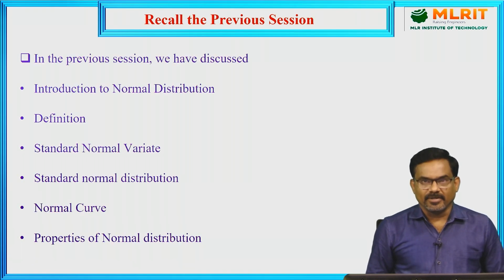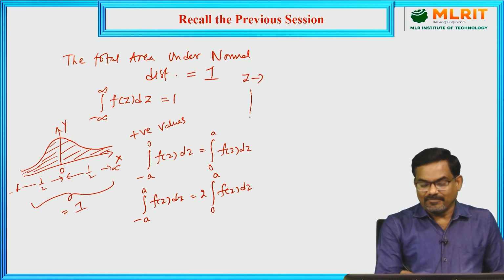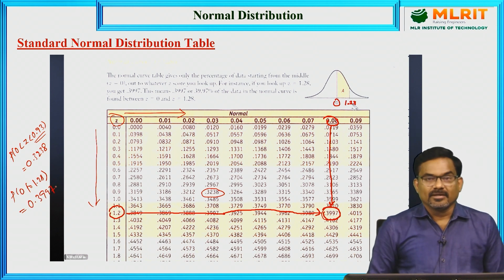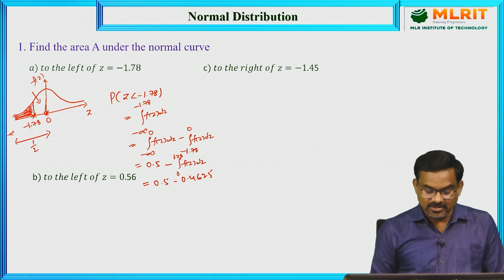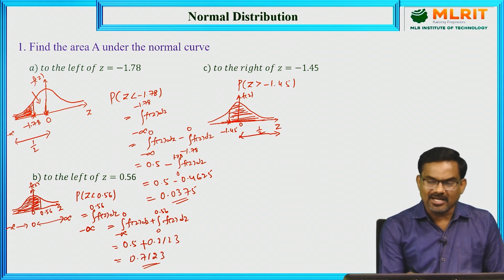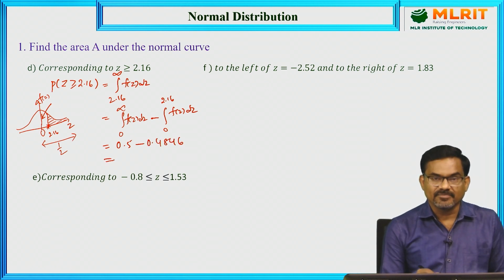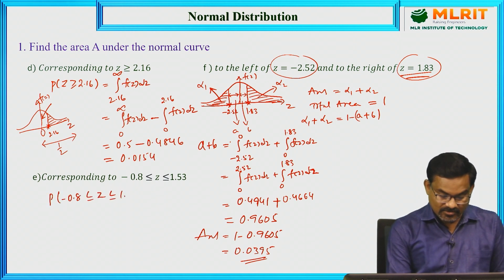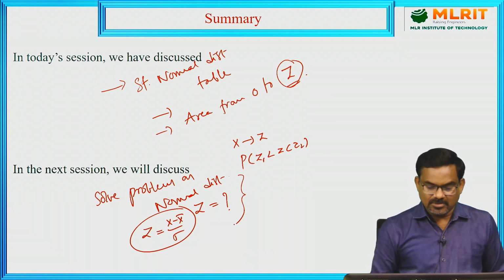LEC29| COSM| Normal Distribution Part-2 By Dr. N. CH. Ramgopal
Hyderabad.